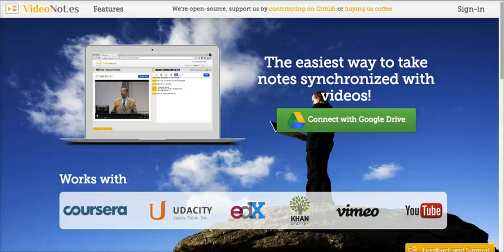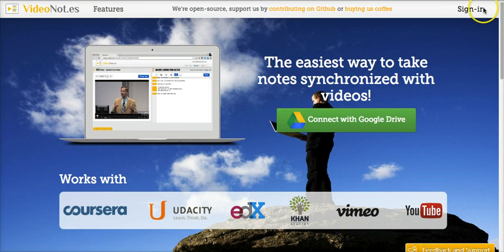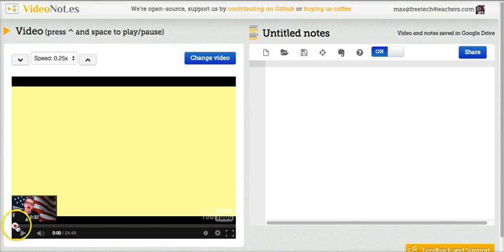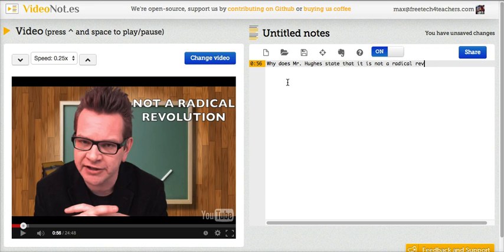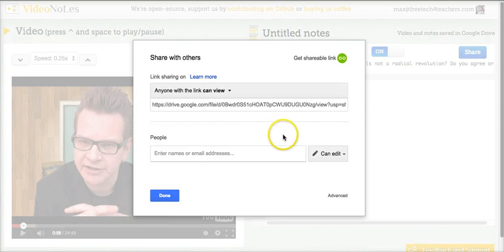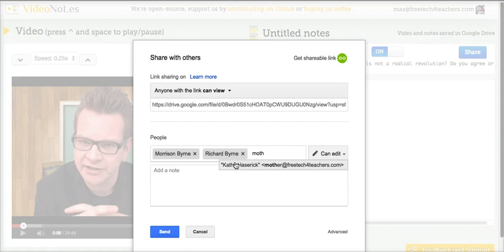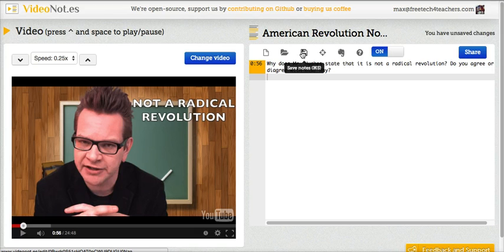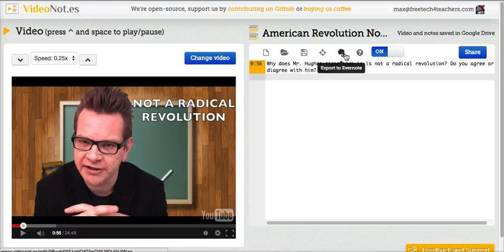How to Use VideoNot.es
VideoNot.es is a great tool for taking notes and asking questions while watching videos. It's an excellent option for teachers who are using the flipped classroom model.